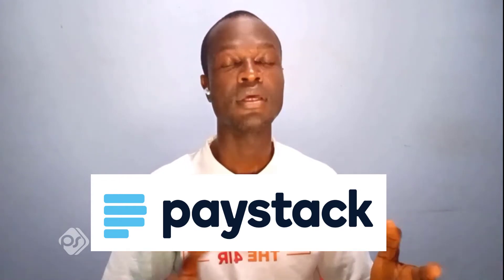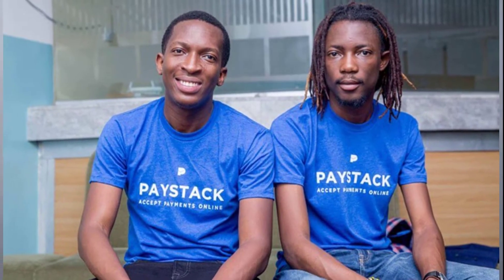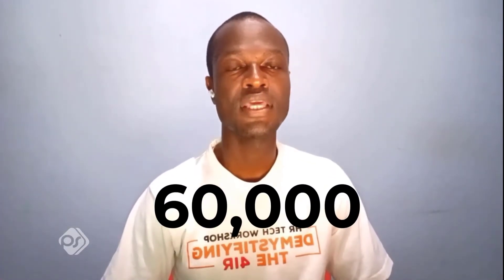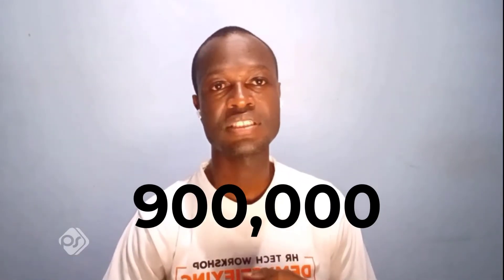Paystack vrs Flutterwave - Payment Gateway to Choose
In this video I compare Paystack Payment Gateway with Flutterwave Payment Gateway and how the 2 compare. Which Payment Gateway do you currently use?

More Clicks with AI Thumbnails

 COOL DEALSS !!!